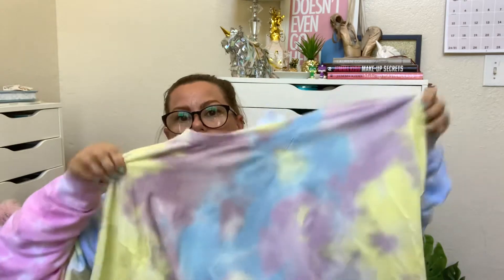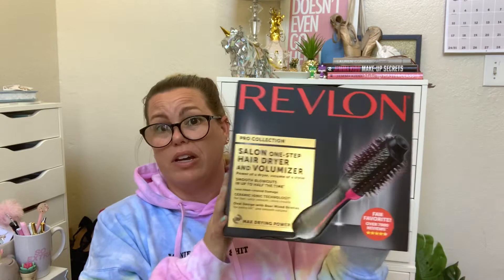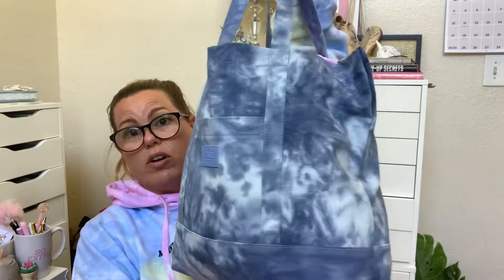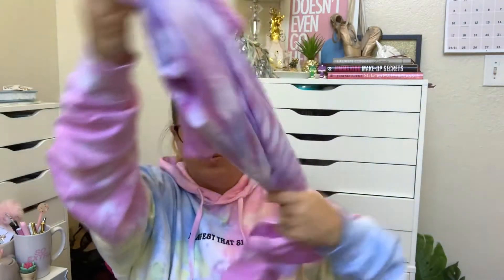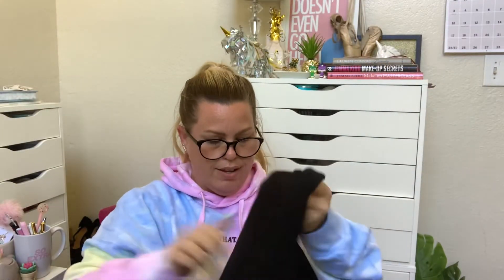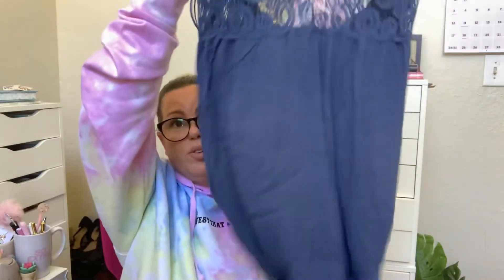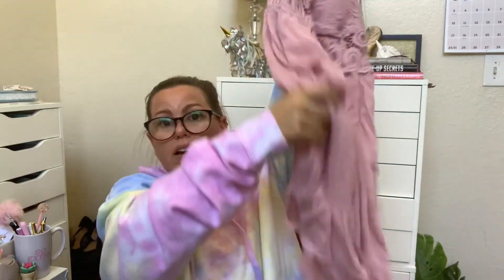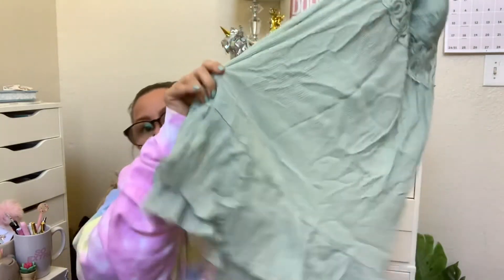Target and VS Pink Haul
An older video but I think most of this stuff you can still get and I think some of it is on sale!!! My ass paid full price so 🤷🏼‍♀️